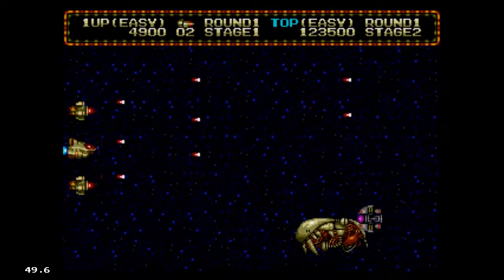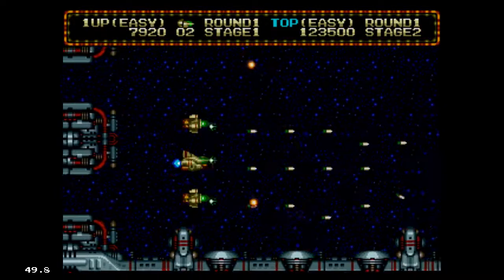Thali Plays Zero Wing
It's a classic for a reason. That reason isn't game play.